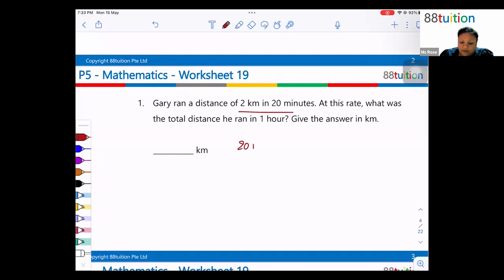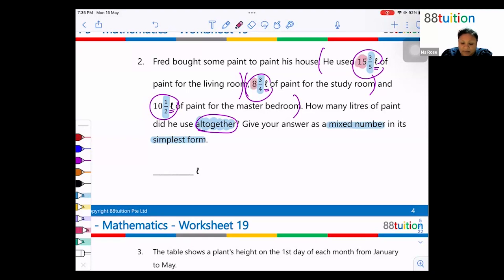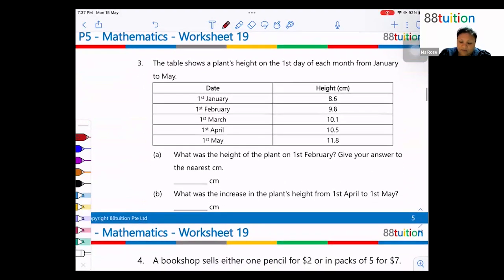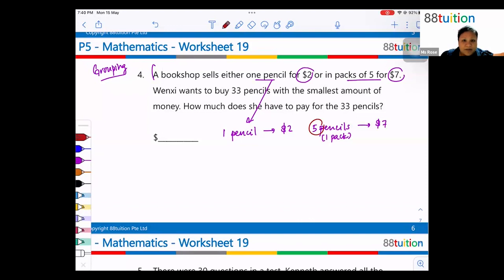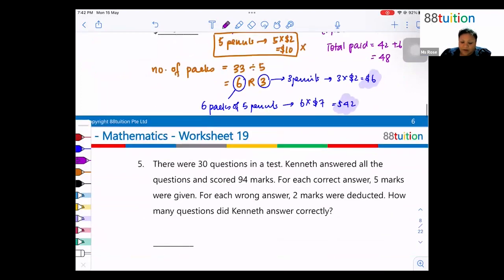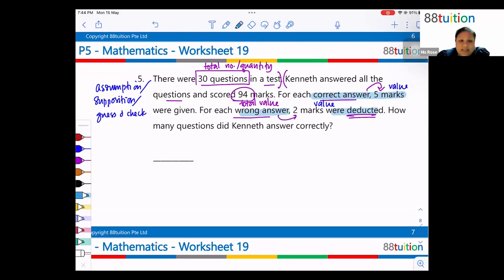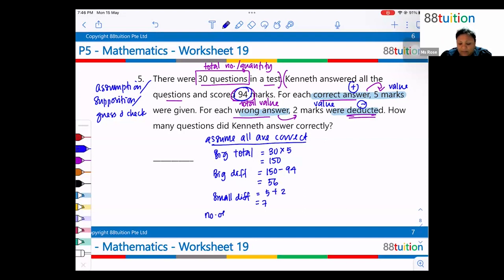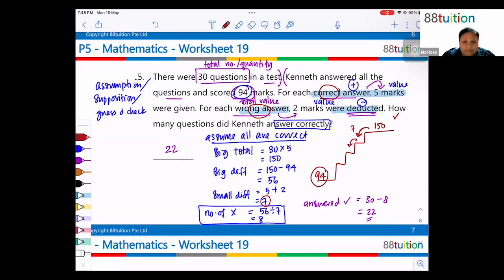P5 - Group A - Mathematics - Tutorial 19